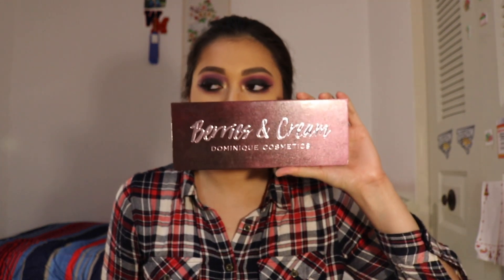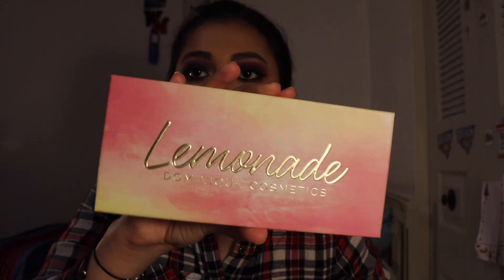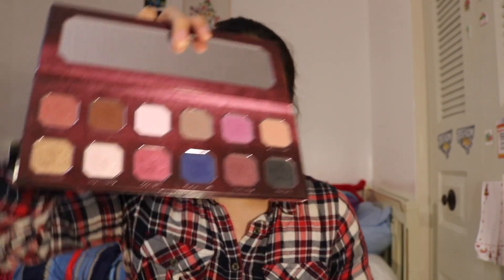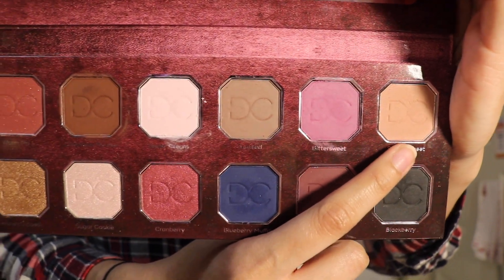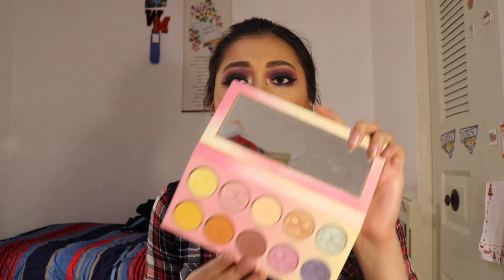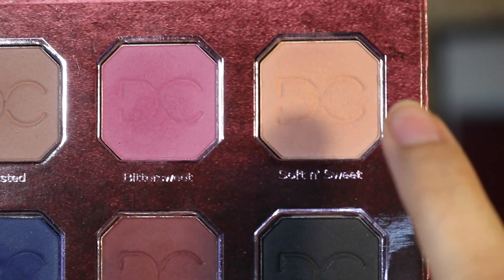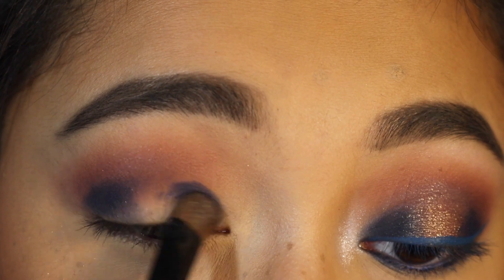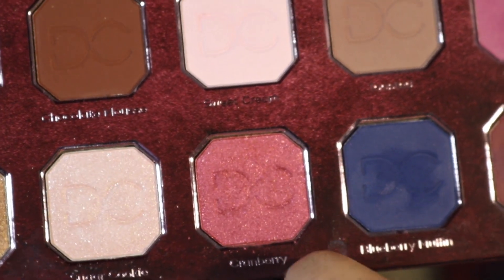Dominique Cosmetics Berries & Cream Palette | Review, Swatches, Demo!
Hey everyone! In this video I review the DC Berries and Cream palette. I have been testing it out for a WHILE now so here are my thoughts. Hope you enjoy watching!